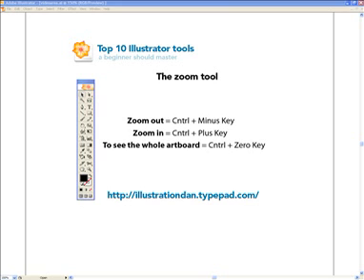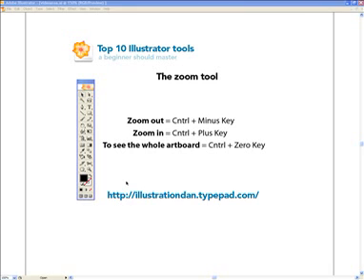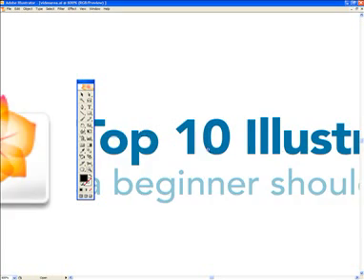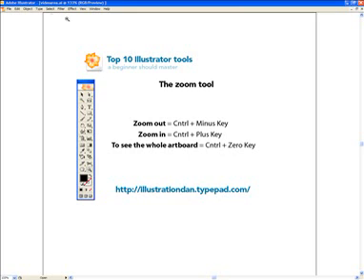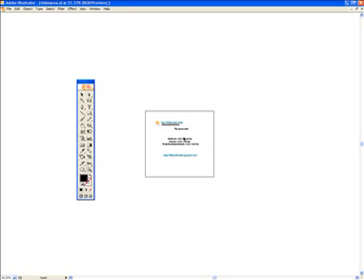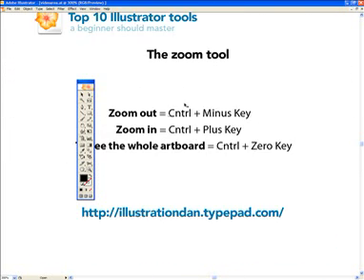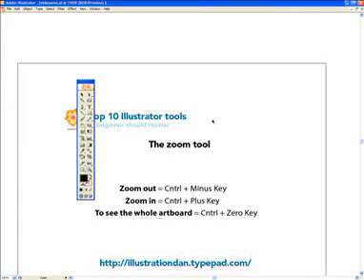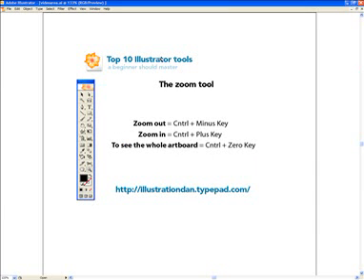Adobe Illustrator tools a beginner should master - Zoom tool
The focus of this series is to get you working in illustrator a little bit faster by just explaining the top 10 tools on the toolbar youll probably using the most. This video is about the zoom tool.

for the rest of this series and other cool illustration tips.